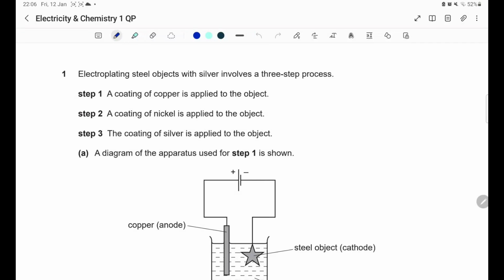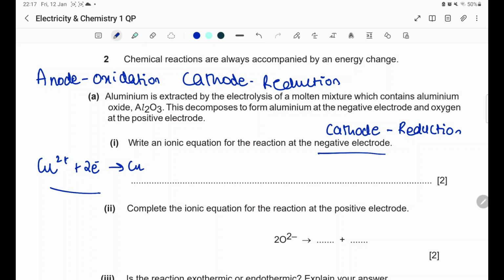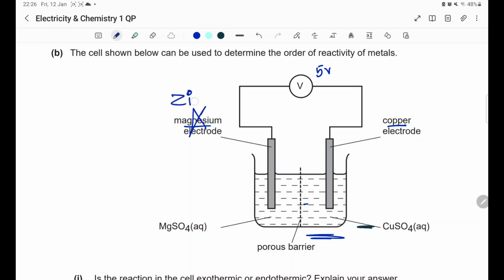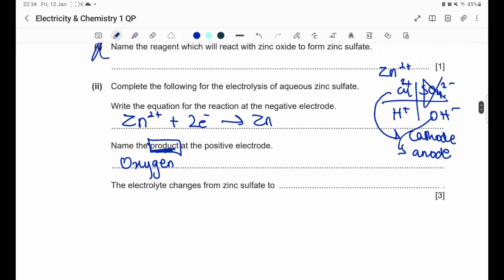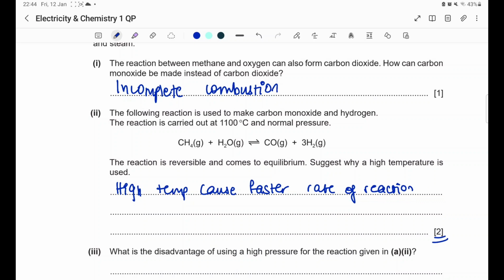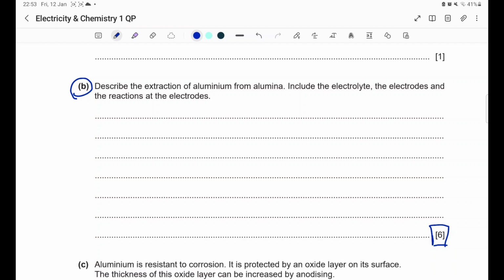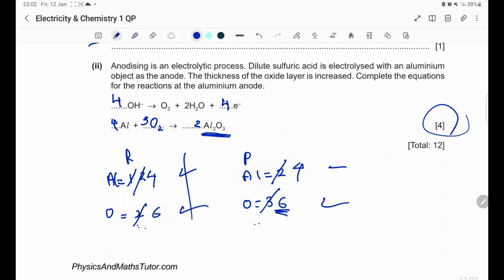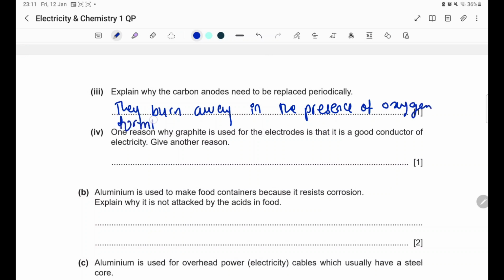IGCSE Electrolysis past paper session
1 hour past paper session on electrolysis. Super helpful in clearing out concepts. Pay attention to 30:47-32:42 and 43:45-50:00. These intervals contain details you should remember.
30:47 Ways to Determine Oxidation and Reduction
43:45 Aluminium and Electrolysis
P.S. I hate saying aluminium